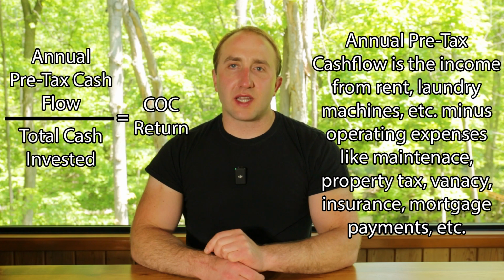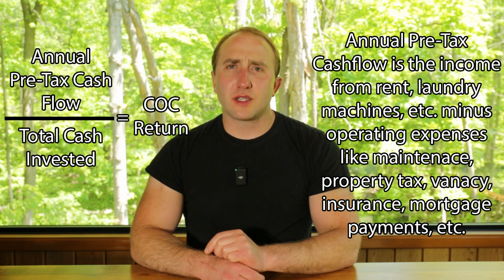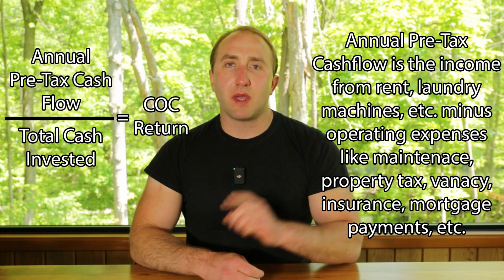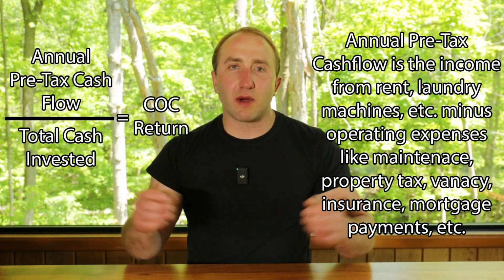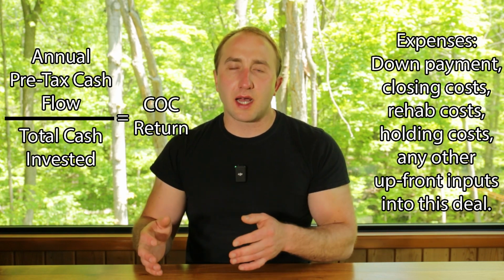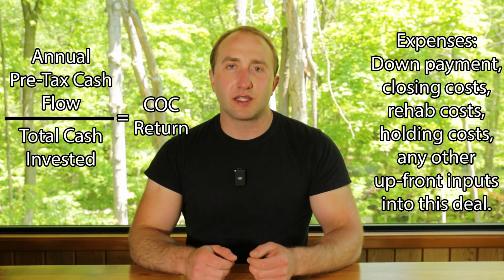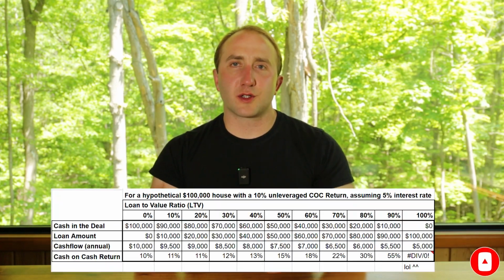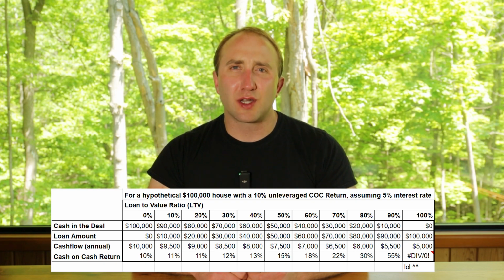What Is Cash On Cash Return, or COC Return - Fundamentals for Early Retirement with Real Estate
This video about cash on cash return is part 1 of a series on foundational knowledge that helped me to achieve financial independence at 31 years old through investing in real estate.  Familiarize yourself with all of the concepts in this series and you'll be off to a great start!

CN: Cash on cash return is a metric for analyzing and comparing deals and it equals the pre-tax cashflow that a property produces divided by the total amount of money that you have tied up in the property.